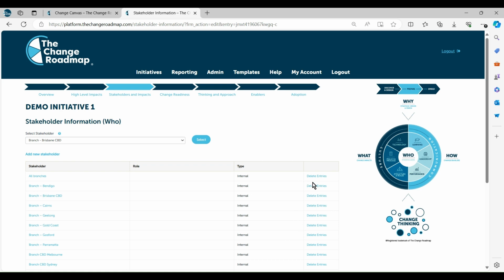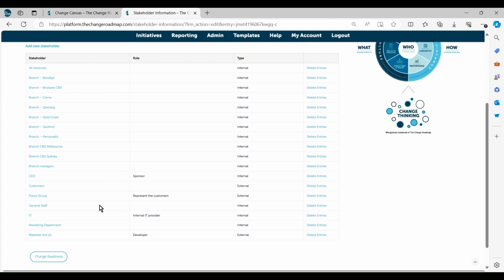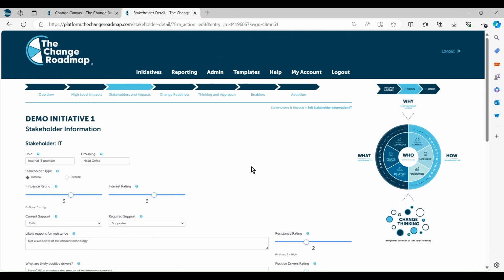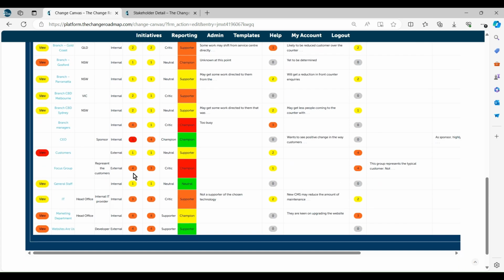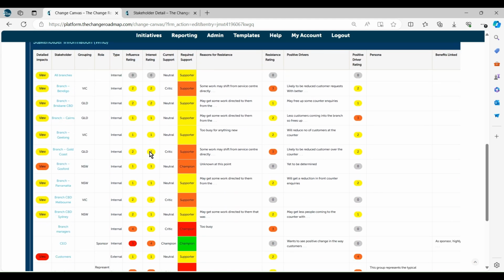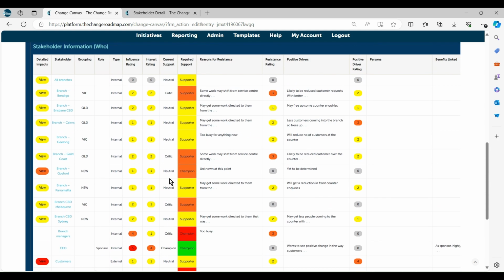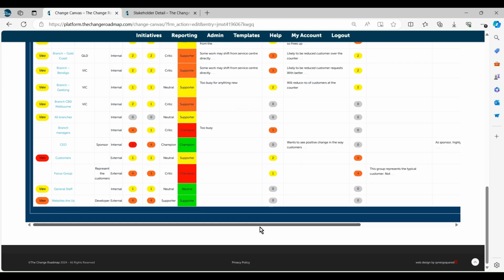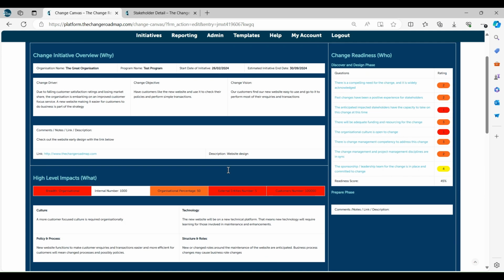Stakeholder Management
The Change Roadmap's cool stakeholder management feature